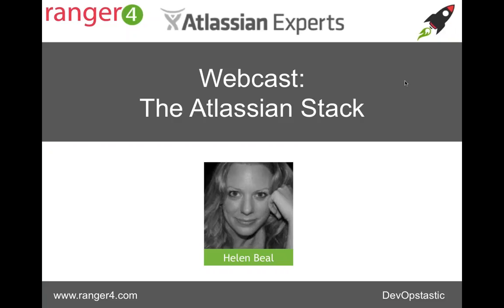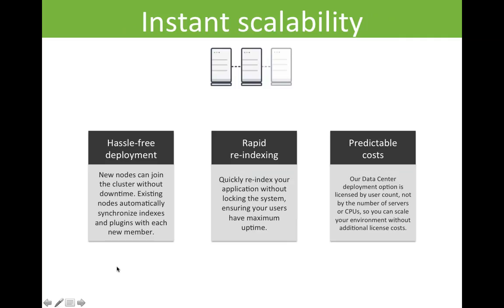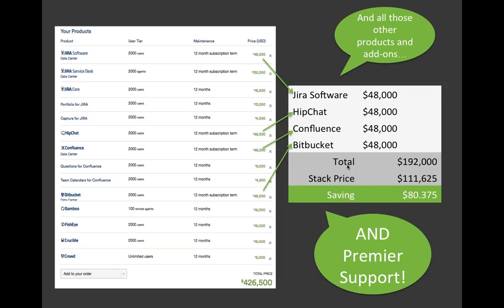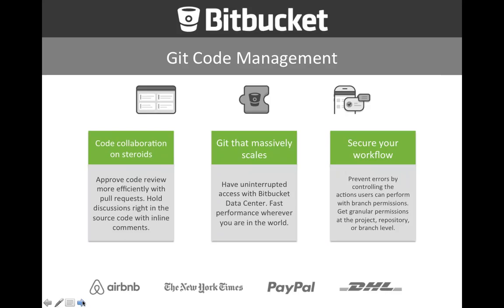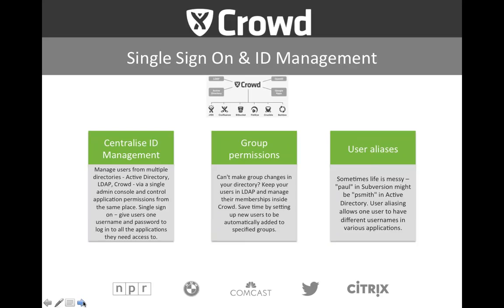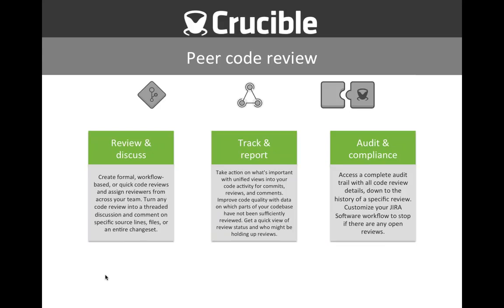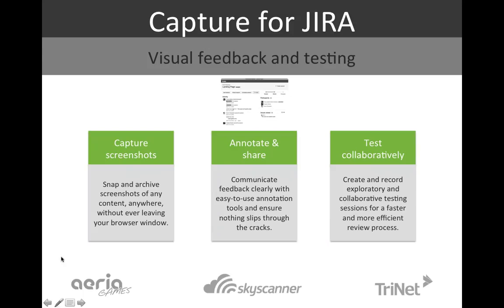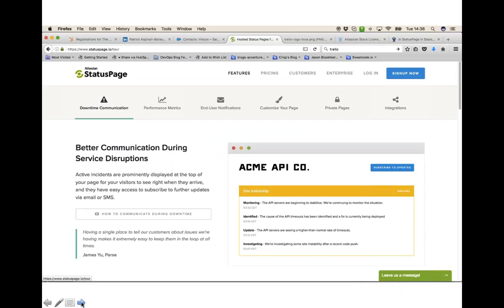The Atlassian Stack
This is a recording of the webcast with Helen Beal on 17th January 2017 where she looked at the Atlassian Stack licence bundle offerings in detail.